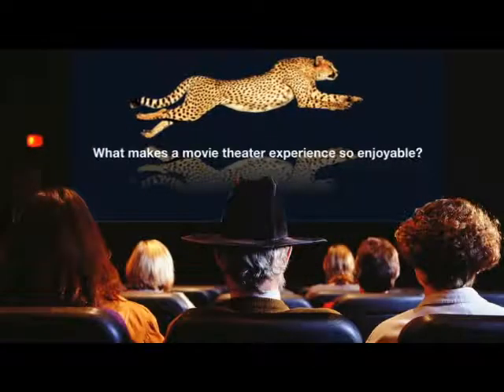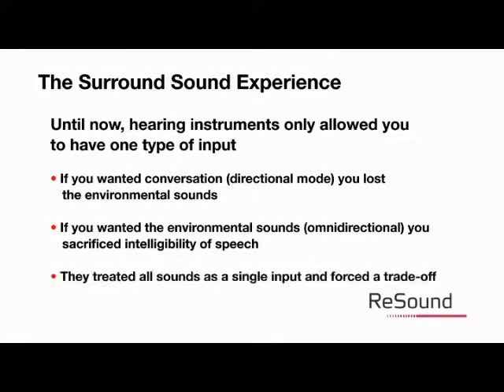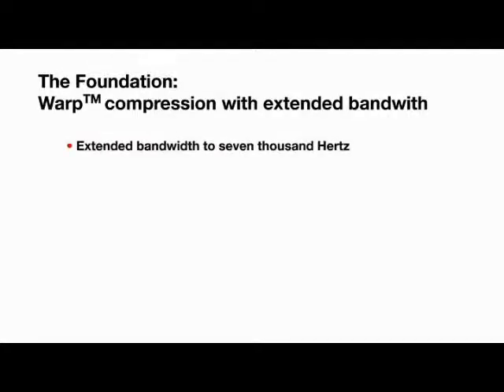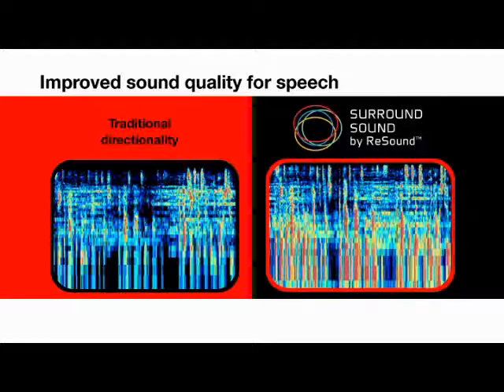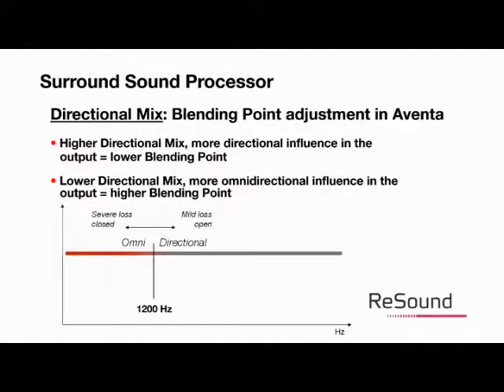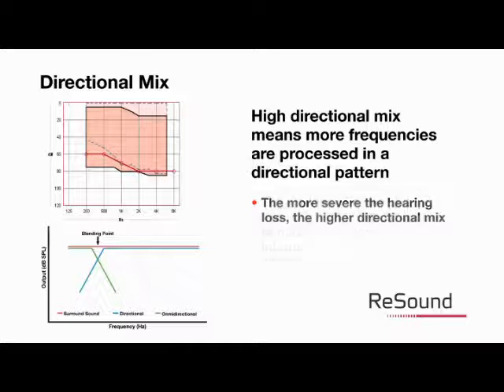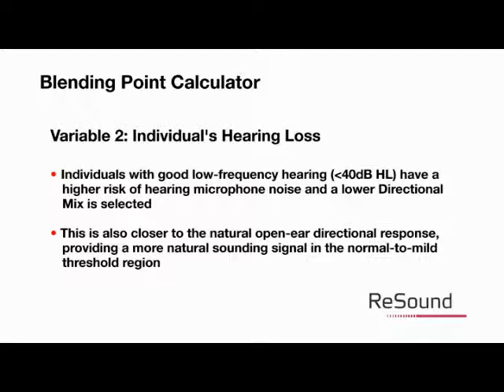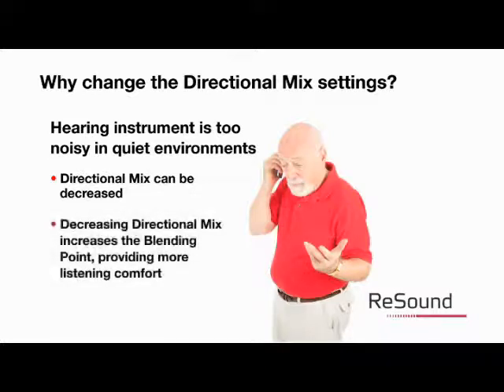ReSound- Lowest Prices Digital Hearing Aids Columbus Ohio-Absolute Hearing Solutions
Absolute Hearing Solutions in Columbus, Ohio has saved its patients over $13,000,000 on Starkey, Phonak, GN Resound, Oticon, Rexton, Signia, Widex, and many more over the past thirteen years.
In addition to having a large selection of hearing aids from the top six hearing aid manufactures, Absolute Hearing Solutions prices are the lowest in the Midwest beating local competitors by 30% to 70% on the same hearing aids while receiving outstanding customer service.
Absolute Hearing Solutions is home to the exclusive Express Service where patients can receive hearing aid cleanings, filter changes, diagnostics, instructional care, microphone check, receiver check, tip replacement, and tube replacement for no charge with no wait!
Absolute Hearing Solutions was awarded the Angie’s List Super Service Award in 2013, 2014, 2015, 2016, 2017, 2018, 2019, & 2020!  In addition, Absolute Hearing Solutions was awarded the Top Hearing Facility by the Columbus Dispatch readers in the CBUS Awards in 2016, 2017, 2018, 2019, & 2020!
It pays to drive a few miles to save $1000’s of Dollars.  Avoid overpaying for the exact same hearing aid!